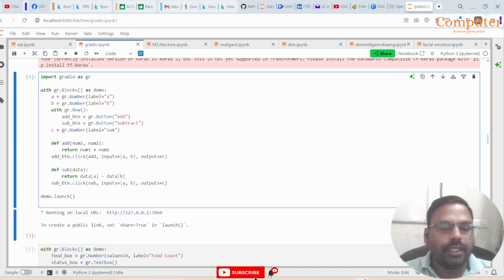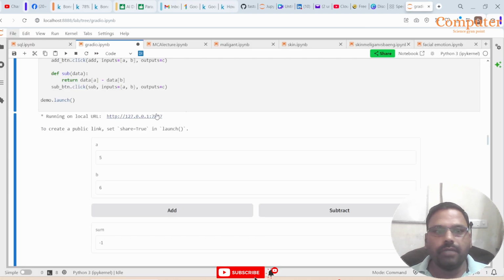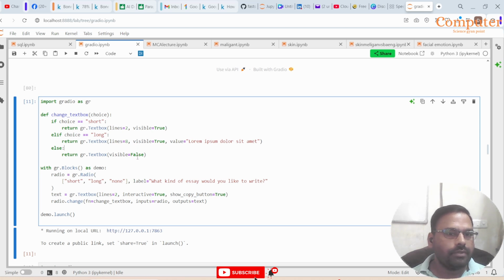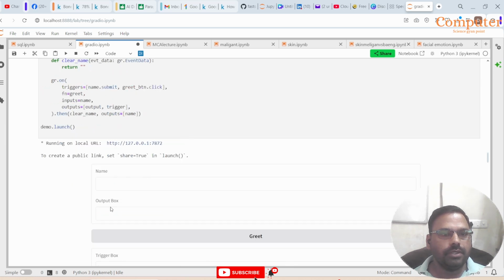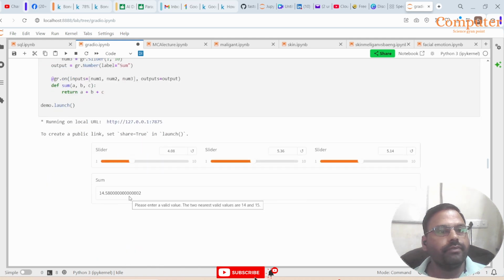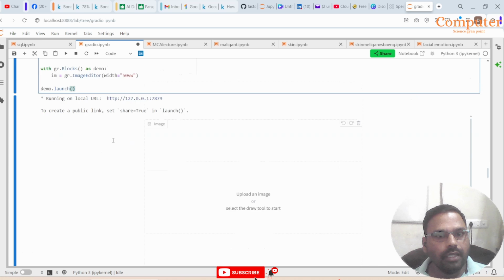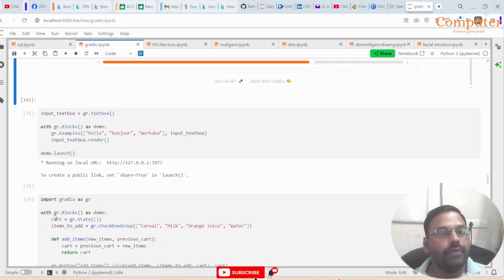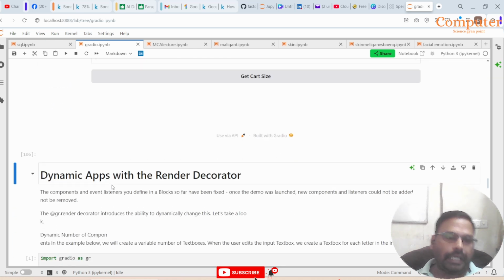Gradio Package Web Development for Machine Learning | Lecture 1: Advanced Features & Decorators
Welcome to Lecture 3 of our Gradio Package Web Application Development series! In this video, we dive deep into the world of decorators and explore other advanced features that make Gradio a powerful tool for building interactive web applications. Whether you’re a beginner or an experienced developer, this lecture will enhance your understanding and skills in using Gradio for your projects.

In this video, you will learn:

What decorators are and how to use them in Python
How decorators can enhance your Gradio applications
Other advanced features of the Gradio package
Leave your questions and comments below, and we’ll be happy to help!